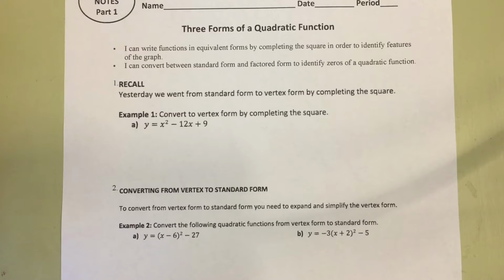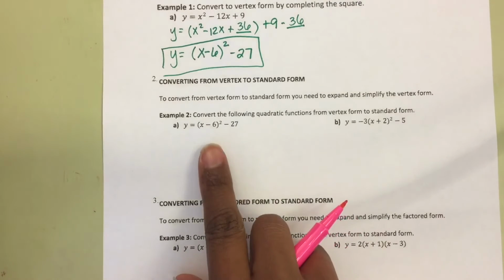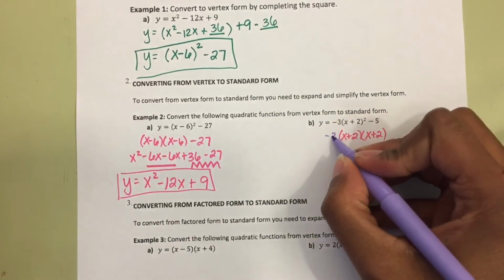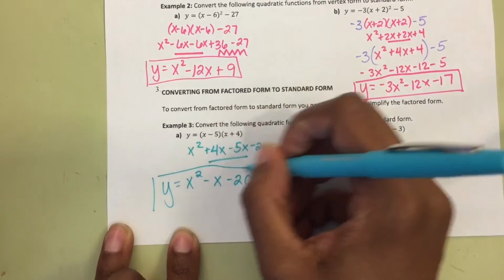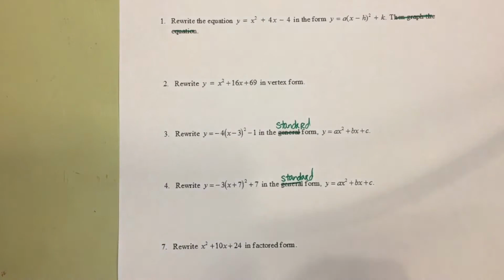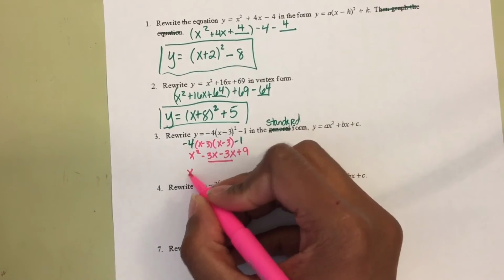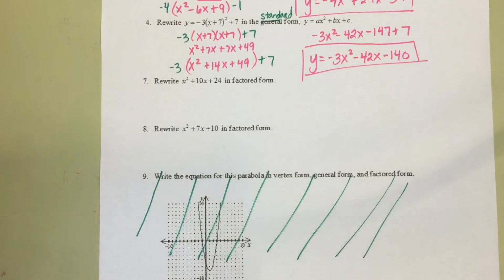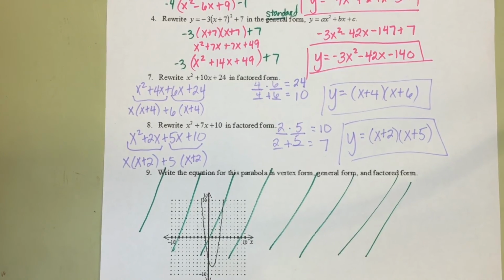Week 4 Notes Part 1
Go between the 3 quadratics forms